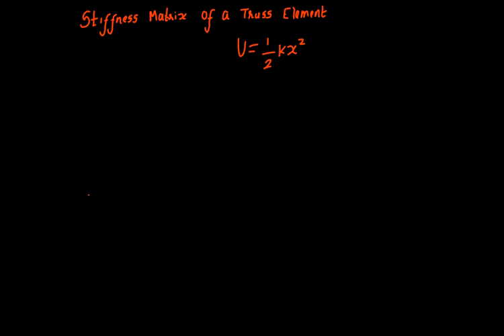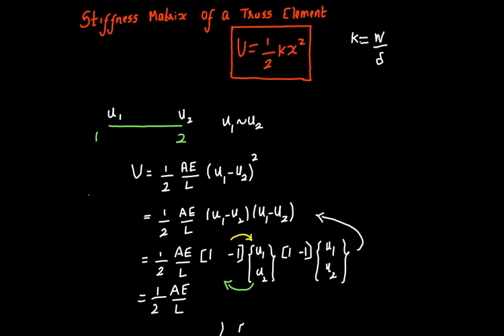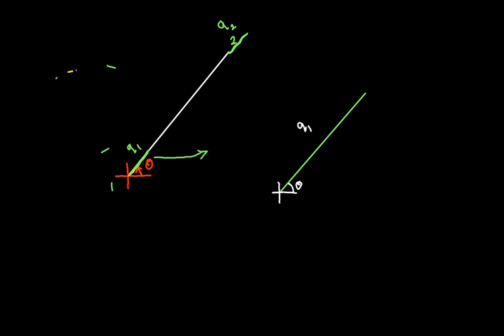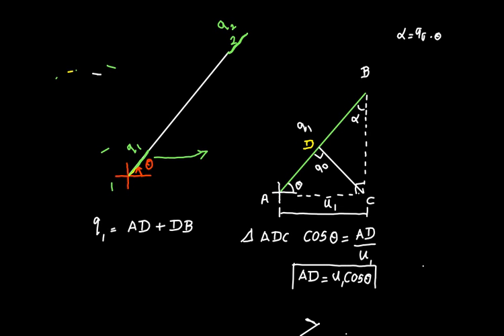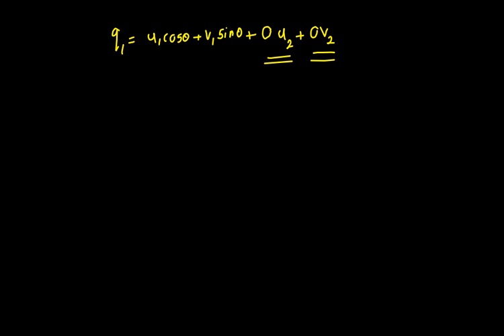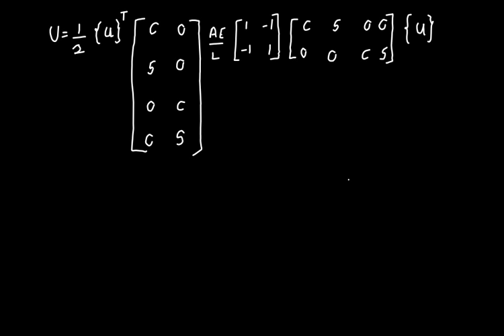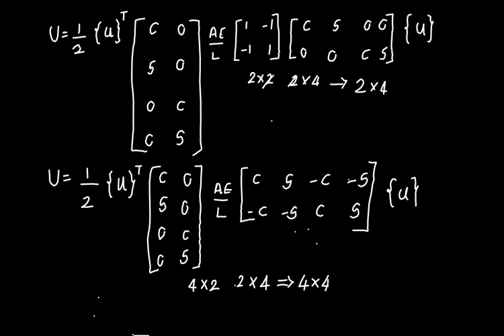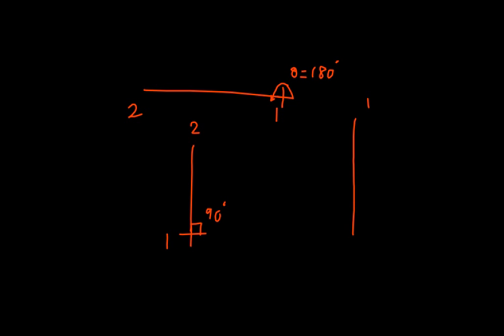Stiffness Matrix of a Truss Element - Derivation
In this video I have derived the stiffness Matrix of a Truss Element in a step by step methodical fashion